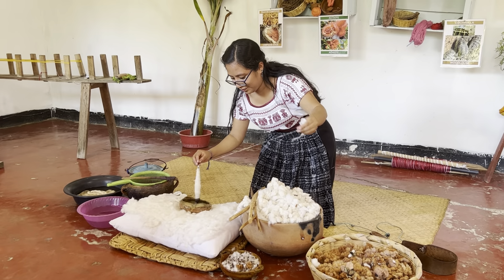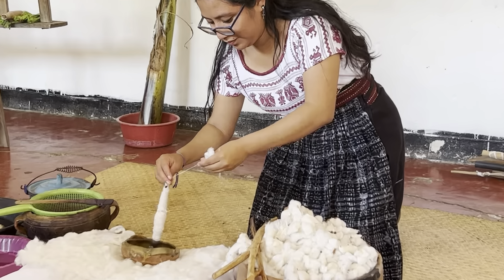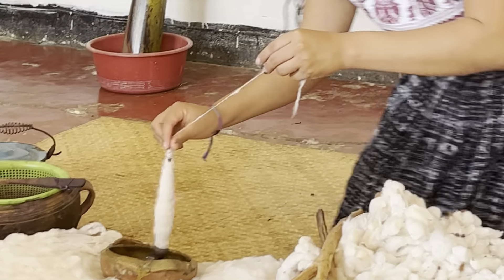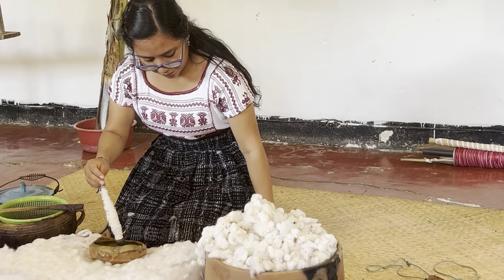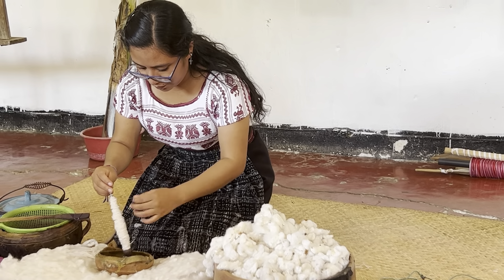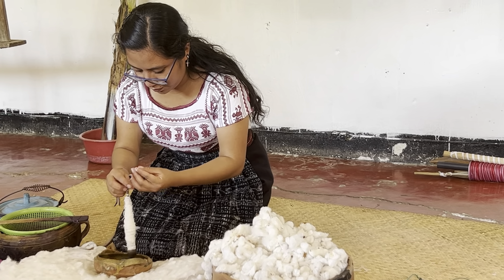Guatemala - Hand Made Clothing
Handwoven, hand-dyed clothing.